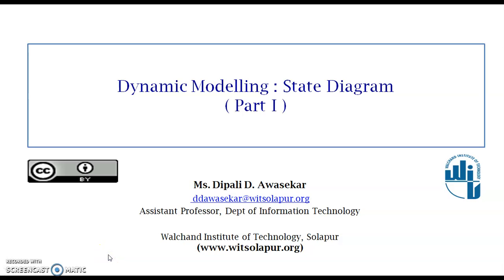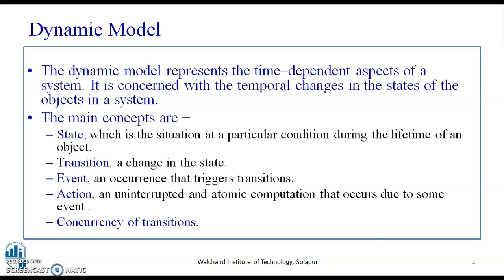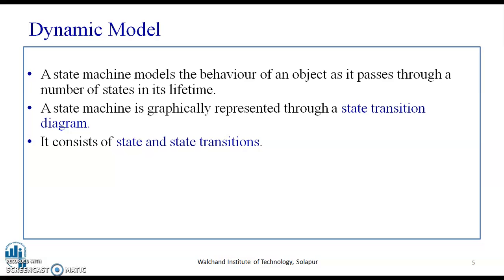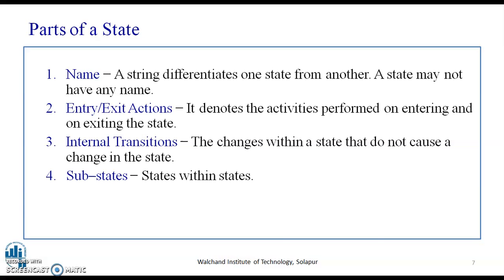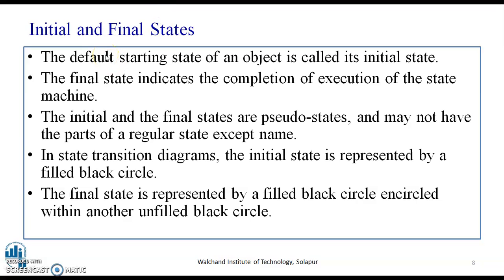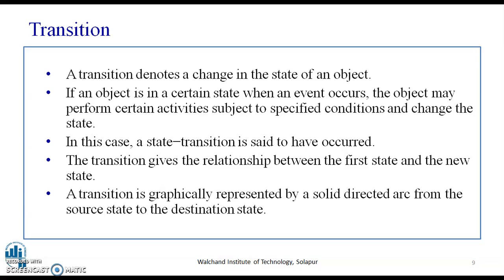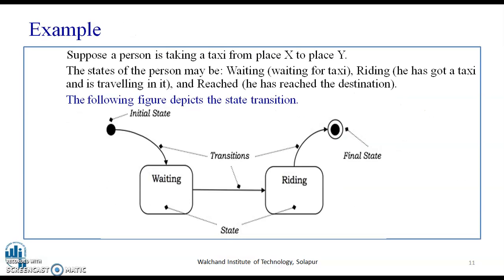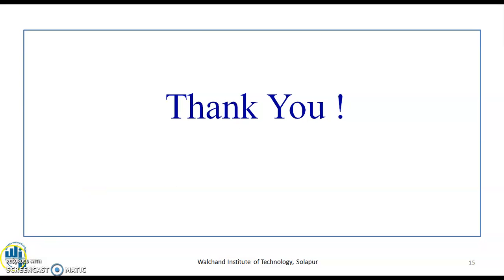Dynamic Modelling Part I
Ms.D.D.Awasekar,
Assistant Professor,
Information Technology,